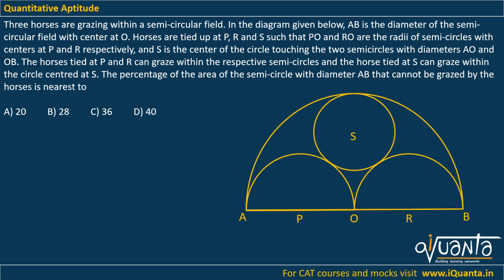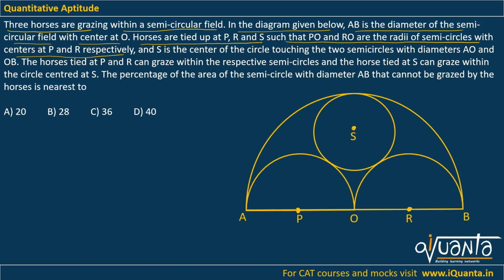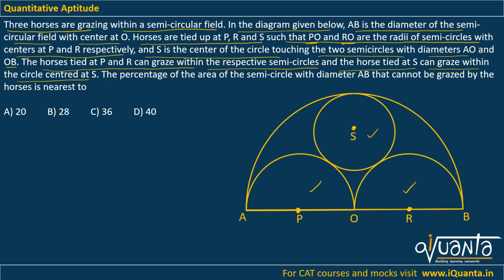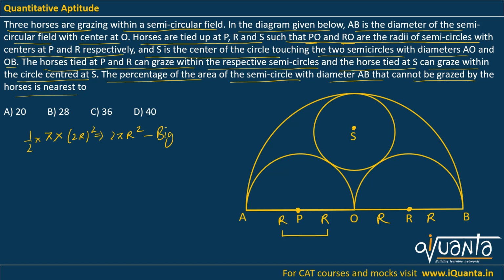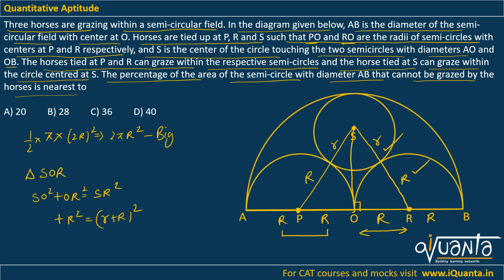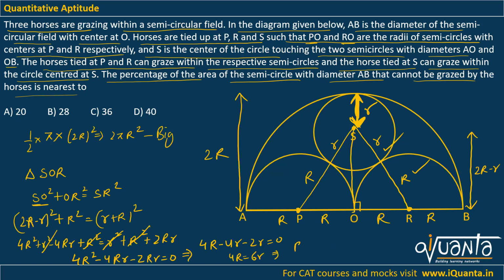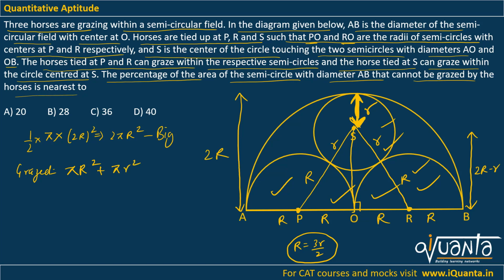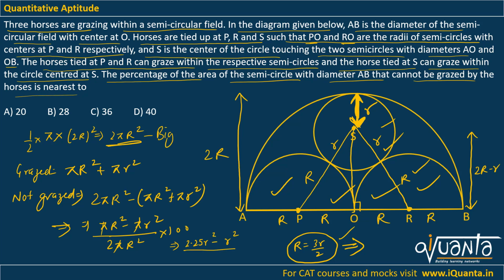CAT 120 Important QA Question | CAT Exam QA Strategy | Question 74